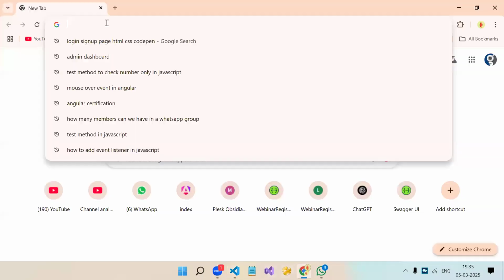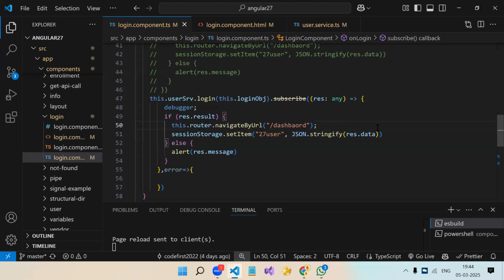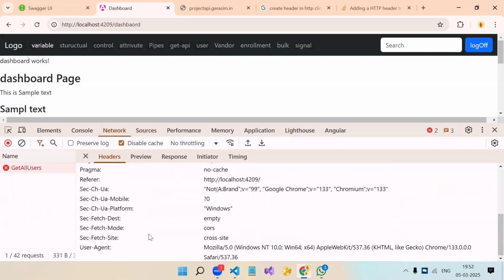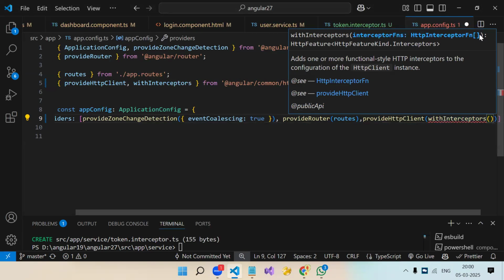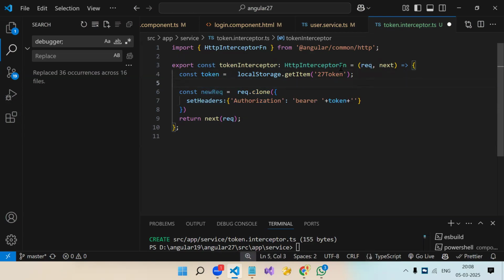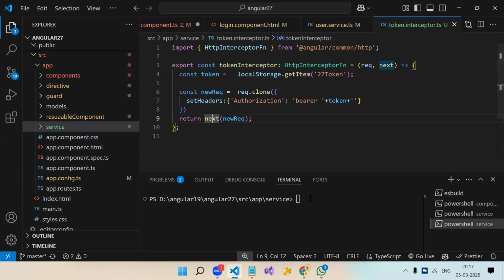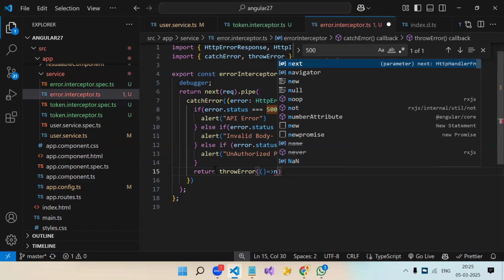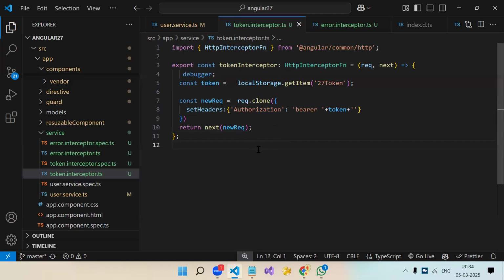Angular B-27 Recording | Interceptor | token | Error